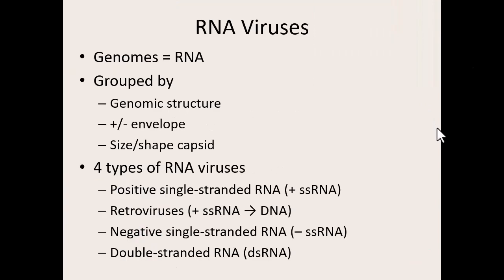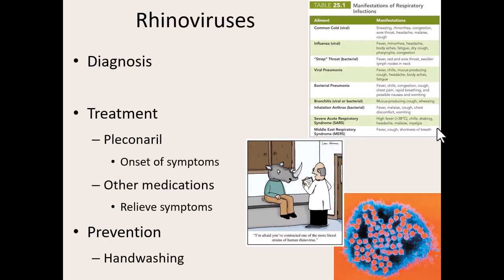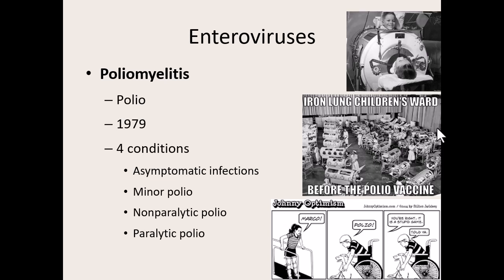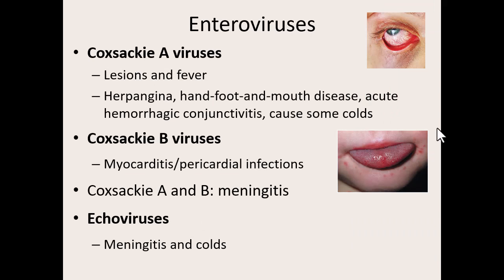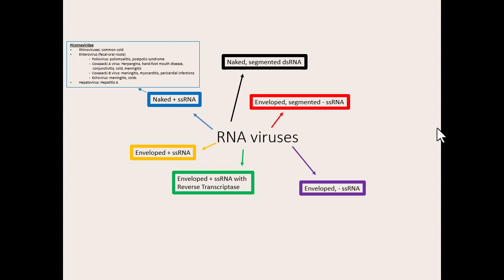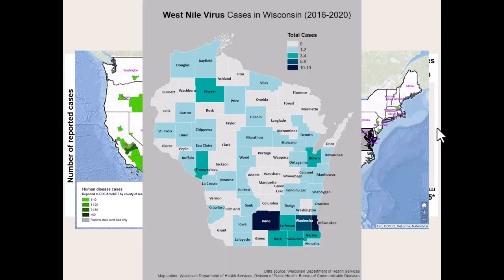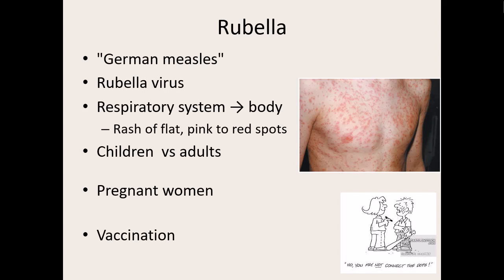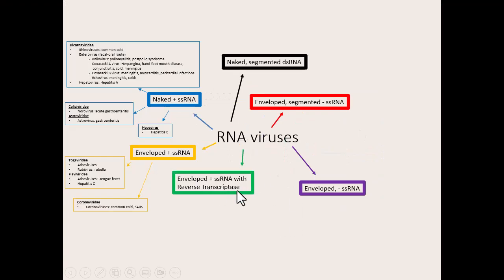Beginning of RNA viruses